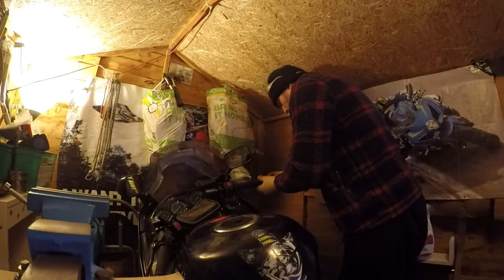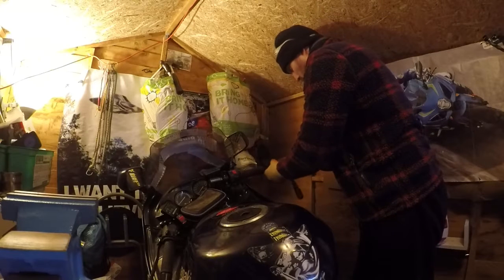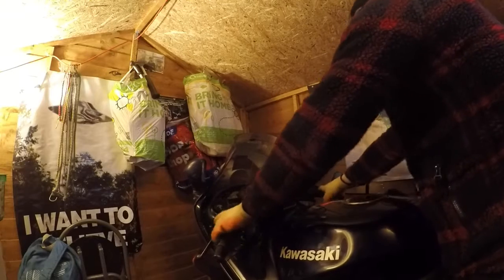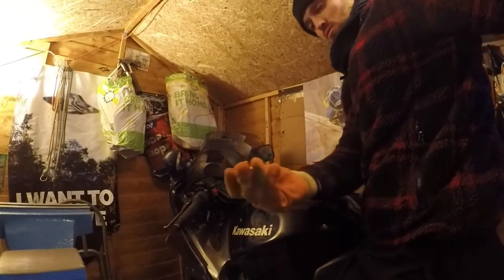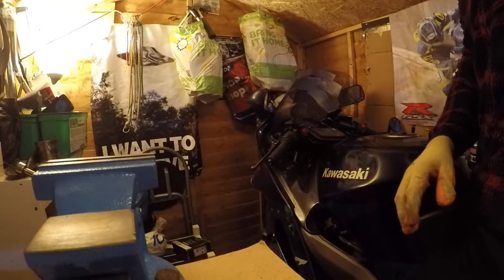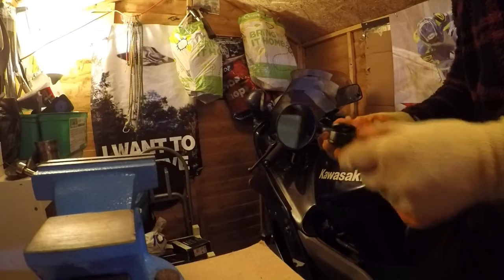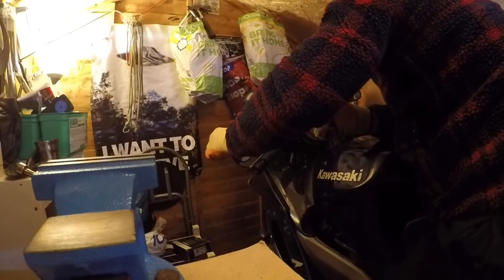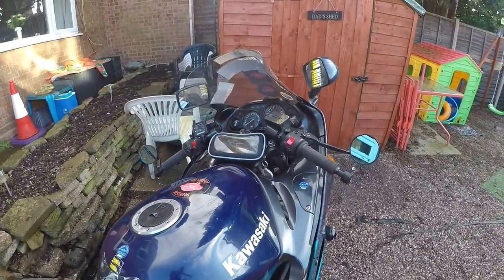Cueball Productions-Fitting bar end mirrors to my kawasaki zzr!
Hey folks brought some bar end mirrors for my zzr heres my video on how to fit them enjoy.
Ride safe.